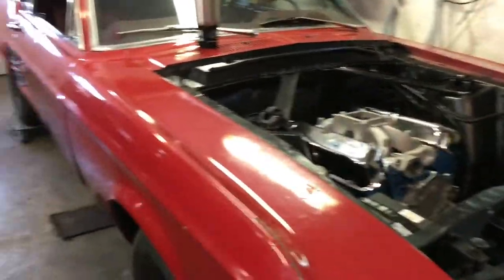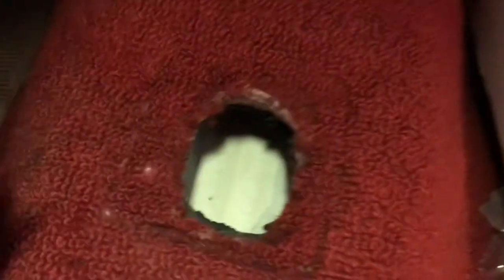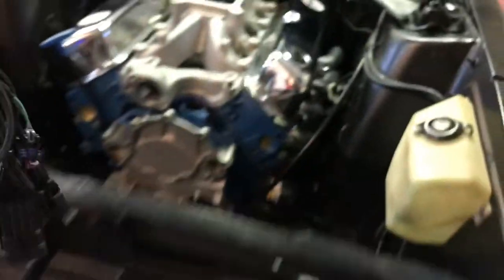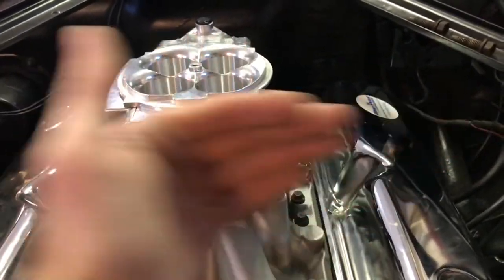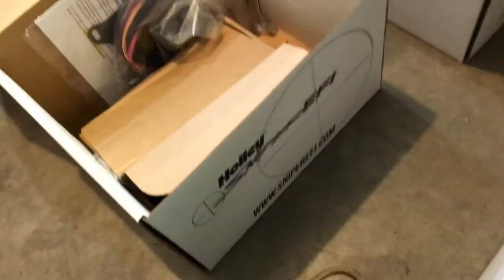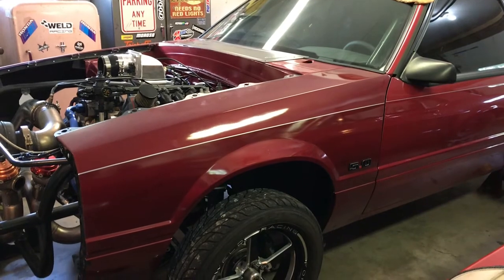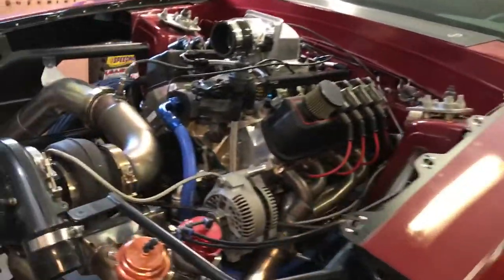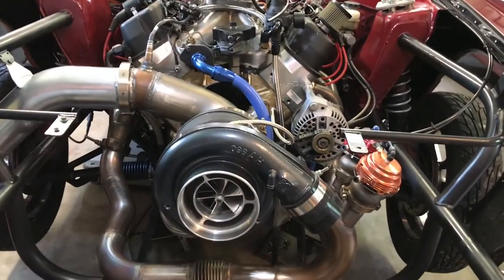Went to the Track, Things went BAD